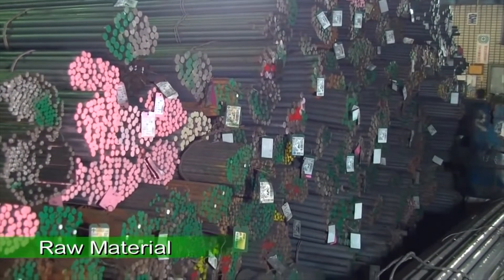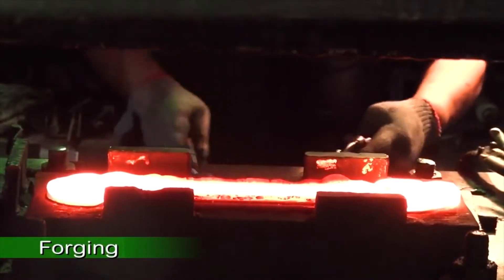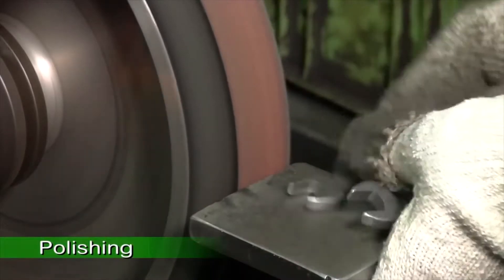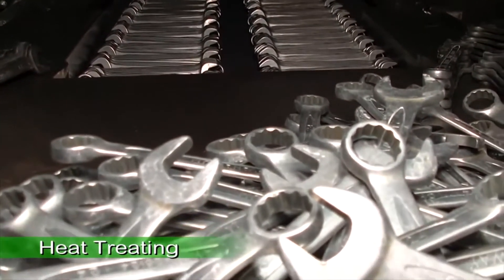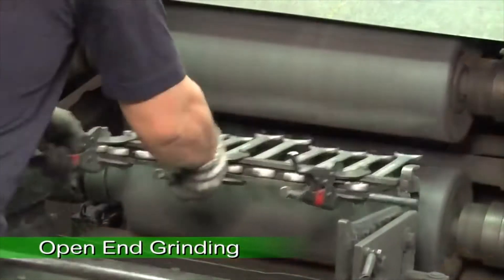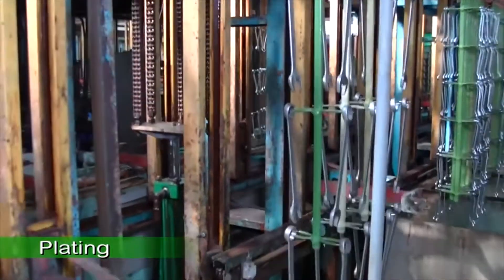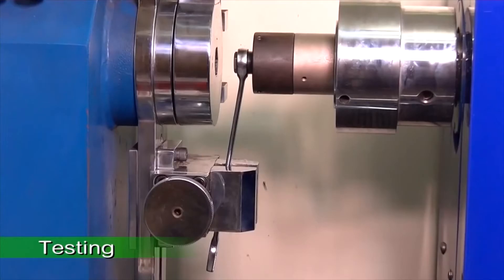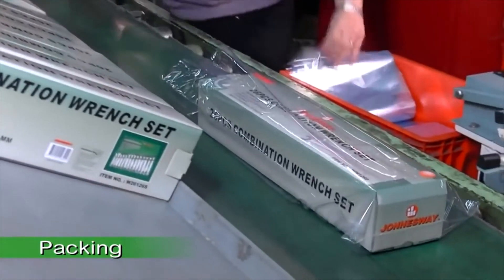Taiwan Wrench Factory Made By Artisans With 40 Years Of History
A wrench manufacturing process for manufacturing a rotational-tube wrench comprises the steps of forging, annealing, rolling, punching, drawing, polishing, surface grinding, CNC rough cutting, thermal treatment, vibrating, electroplating, CNC fine cutting and assembling. The additional steps of thermal treatment and CNC or MC fine cutting not only enhance the structural toughness of the wrench but also guarantee high degree of roundness for the receptacle space thereof. The CNC or MC fine cutting also provides the inner wall of the receptacle space with fine tool marks so that the confinement strength of a rotational tube without ratchets therein can be significantly enlarged.